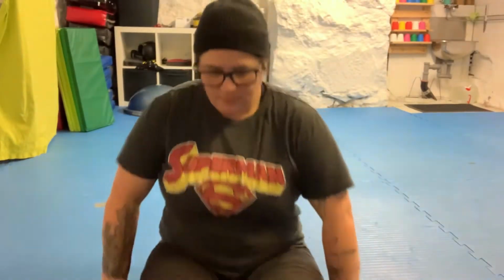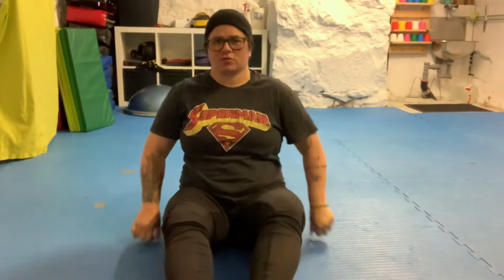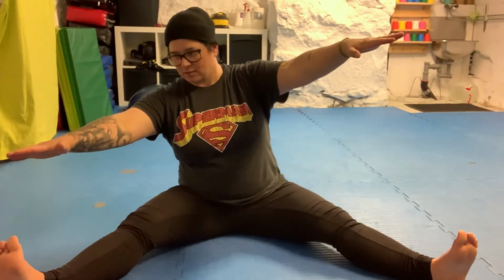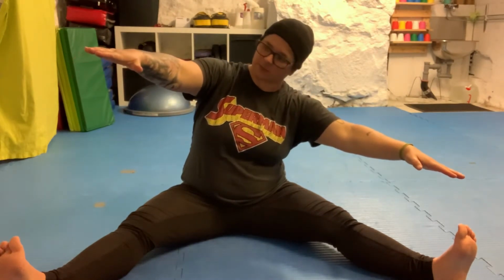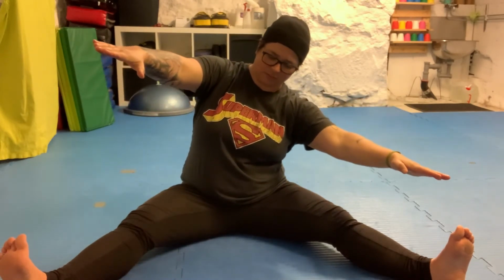Deep core V sits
Deep core V sits - part of our strongmammas warm up